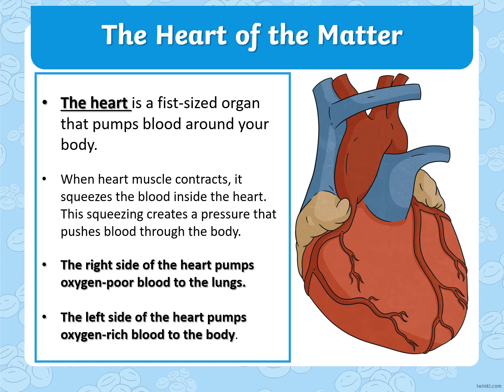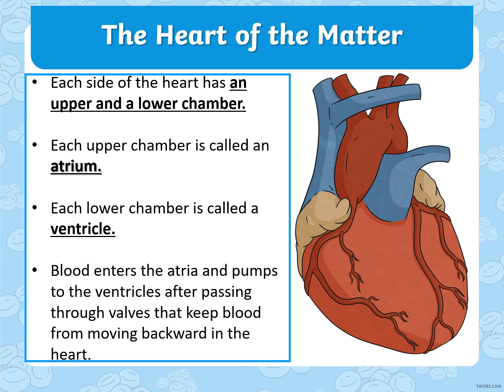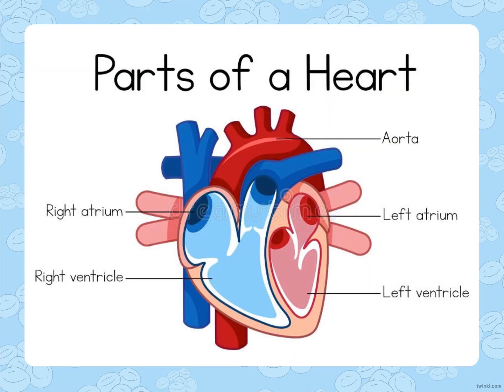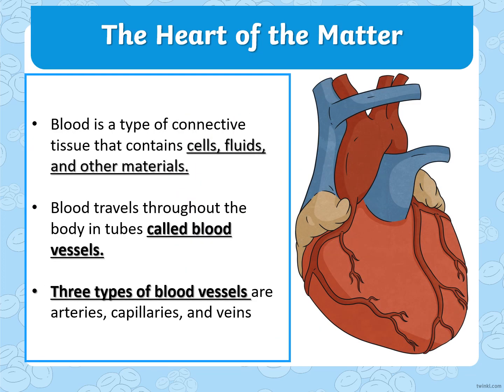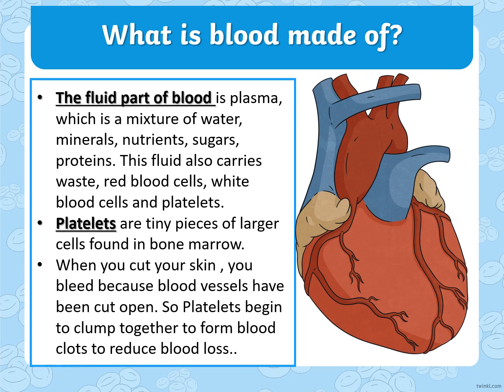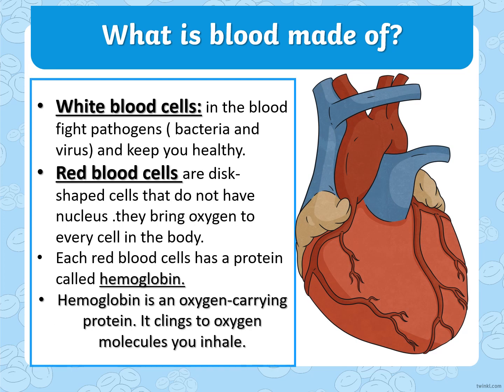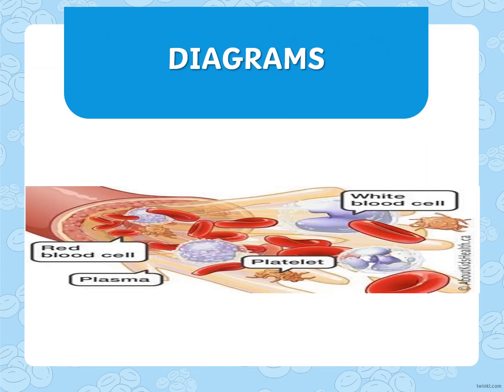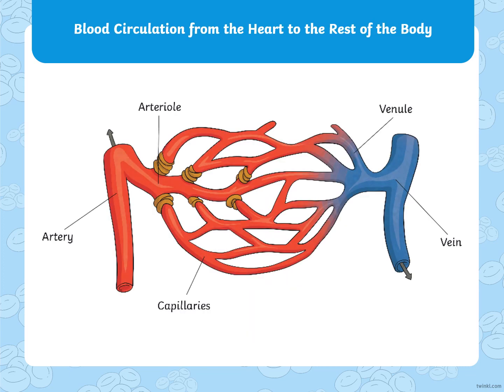LESSON 3 PART 2 grade 7 quarter 2